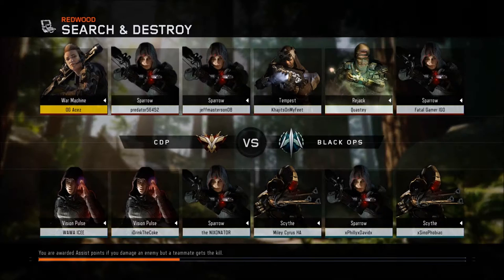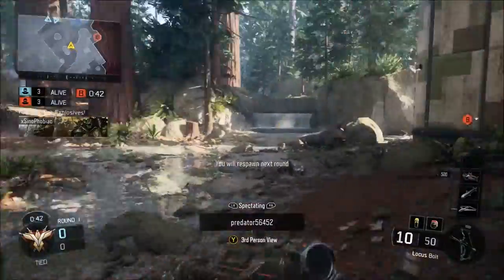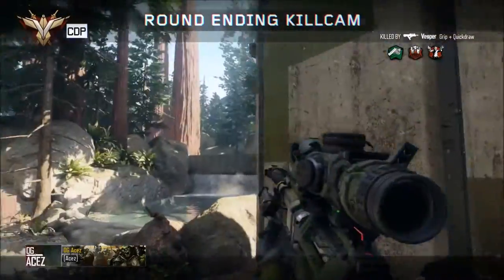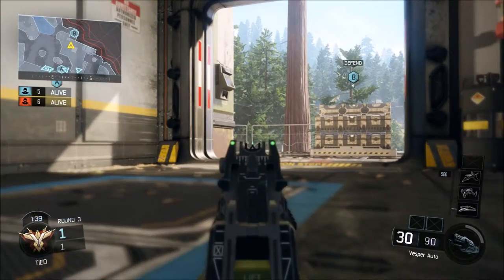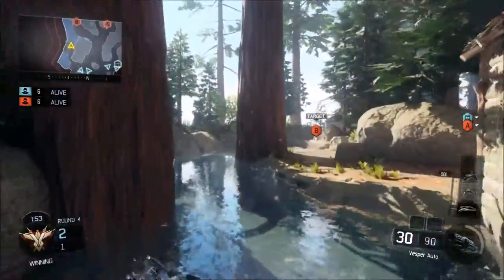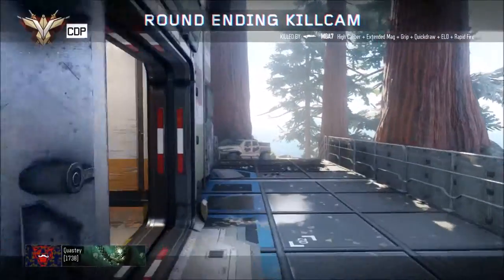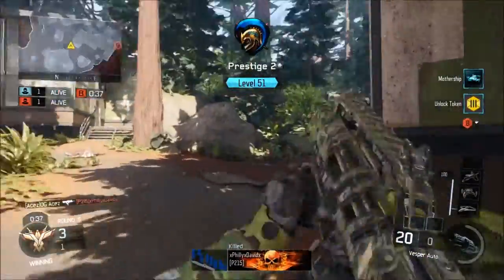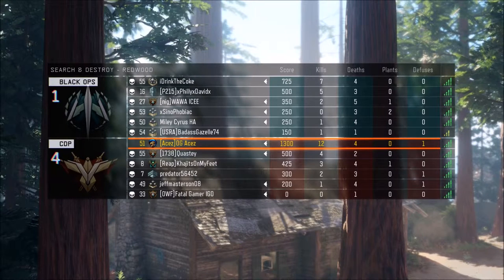Black Ops 3 - Search And Destroy Tips/Guide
My guide to doing better in search! Enjoy!